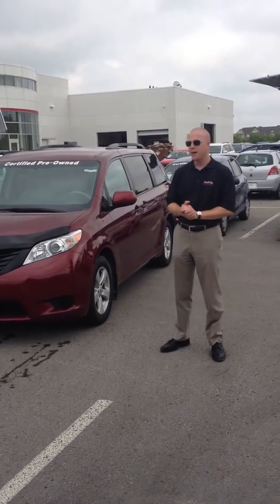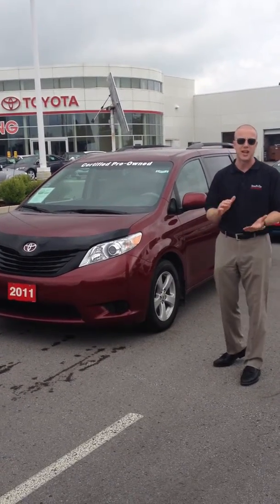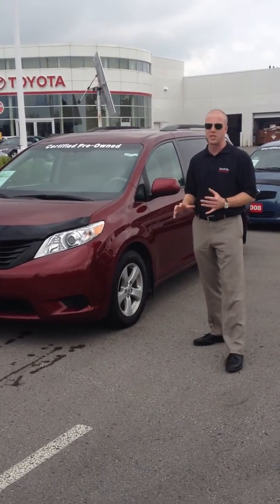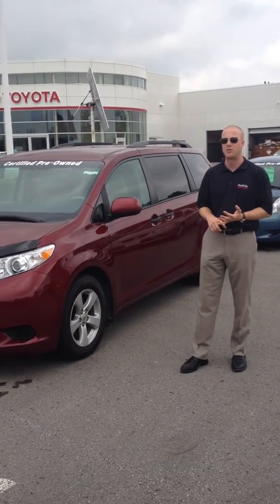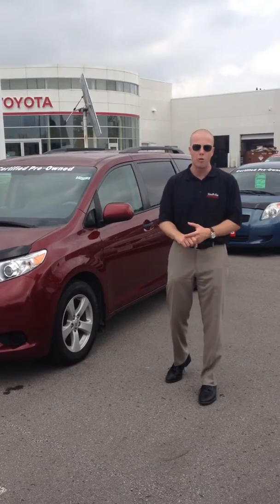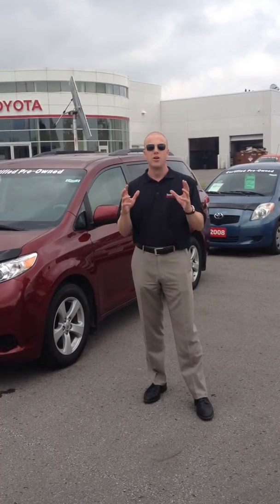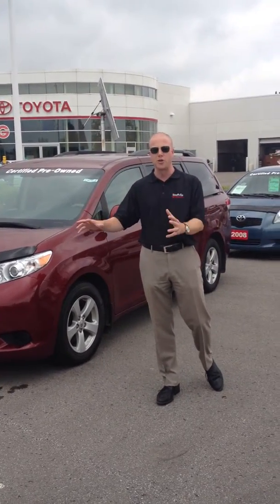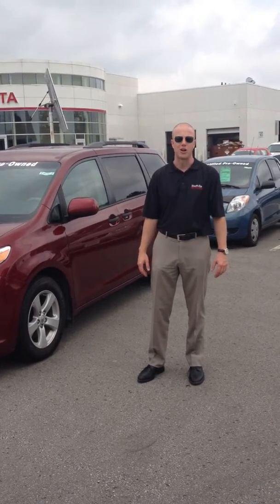140646A 2011 TOYOTA SIENNA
2011 TOYOTA SIENNA - OFF LEASE - NEW TIRES, AND FRONT AND REAR BRAKES. @ STOUFFVILLE TOYOTA